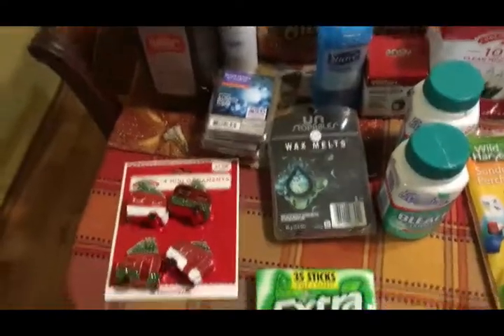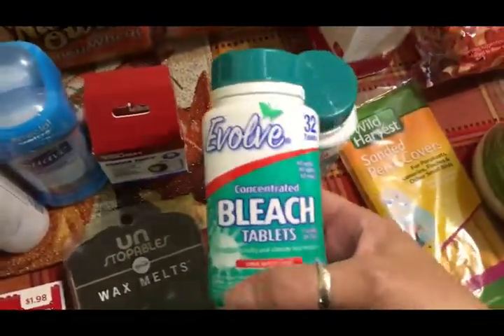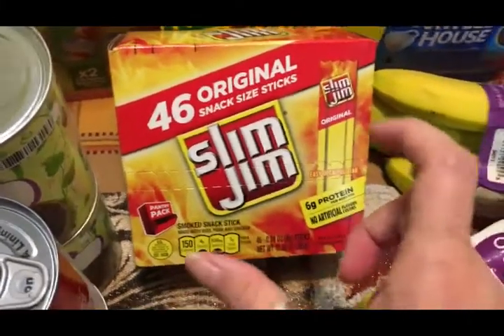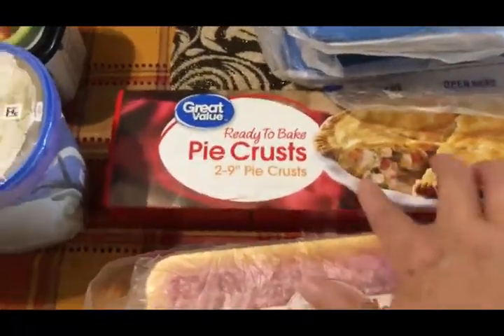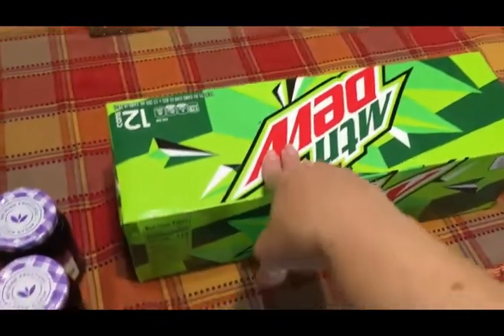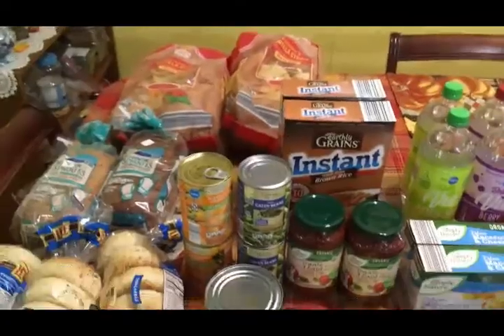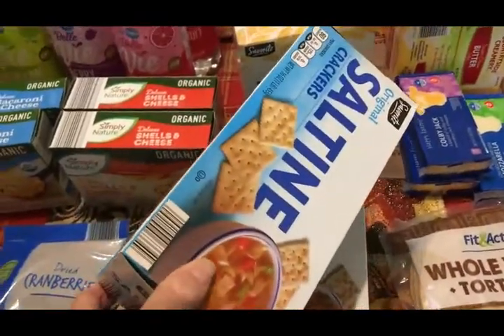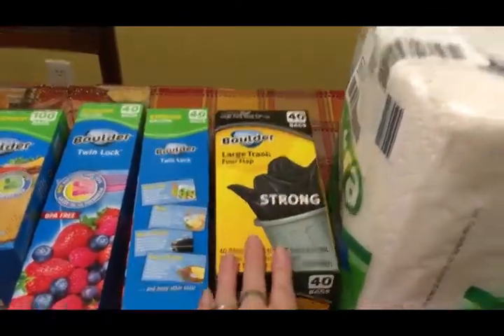End of September Grocery Haul ~Walmart, Aldi, Kroger~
This is an actual up to date grocery haul! LOL  This is my end of September grocery haul.  I know it is actually October, but I shopped and filmed this video on September 28th.  I know you all like my grocery hauls, I hope you like this one as well.  Oh, and at the end I mention that I'm thinking about doing Vlogtober...let me know what you think.  Should I do it?